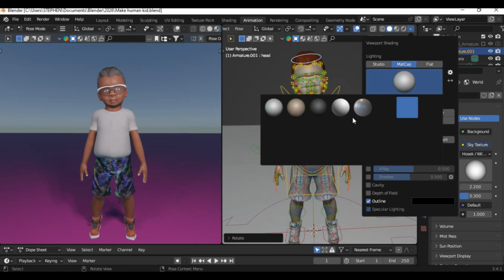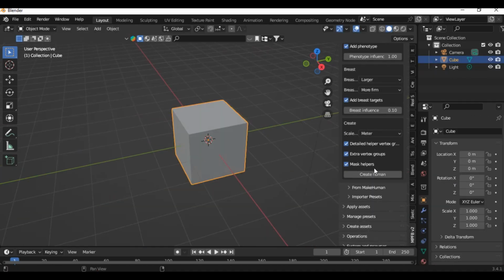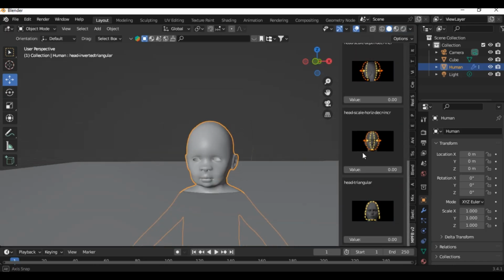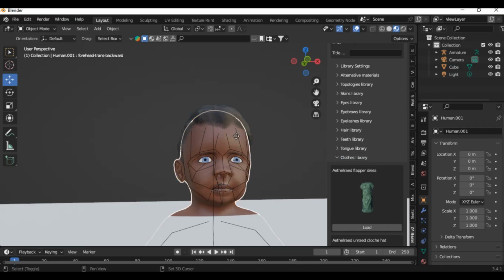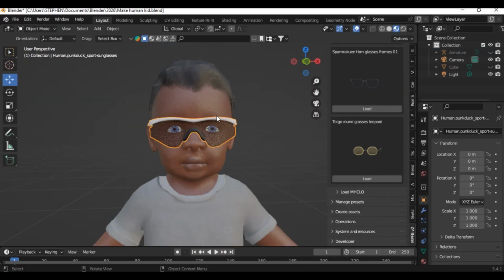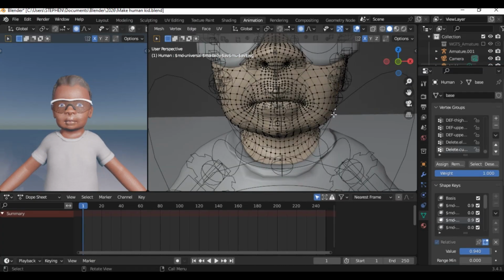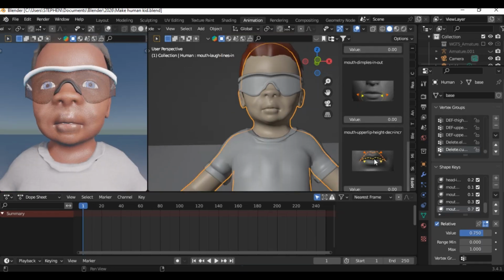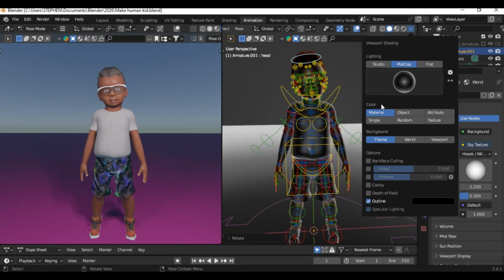Blender MakeHuman MPFB2 — The Easiest Way to Create a Rigged Baby Character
This is a video guide on how to create a 3d baby character in blender fast using the mpfb addon.